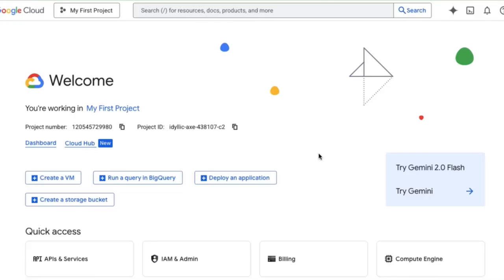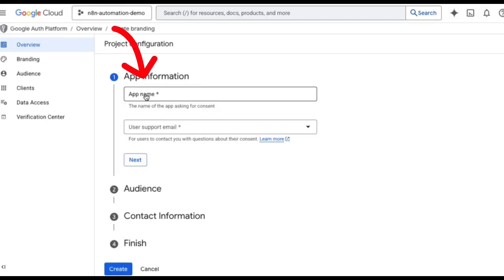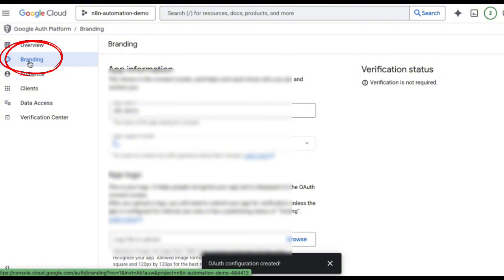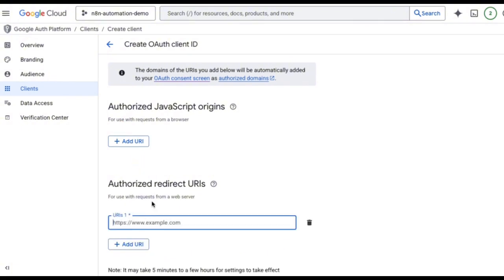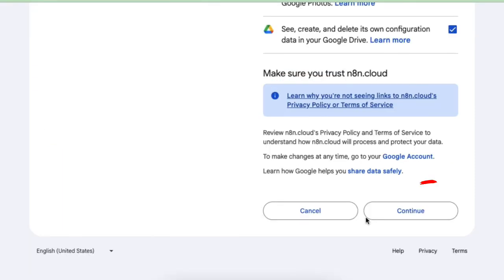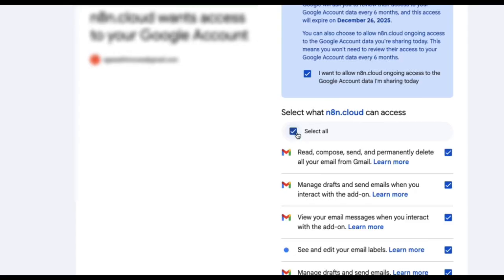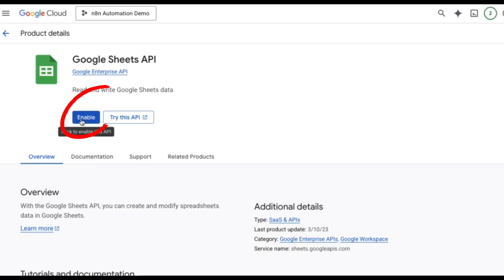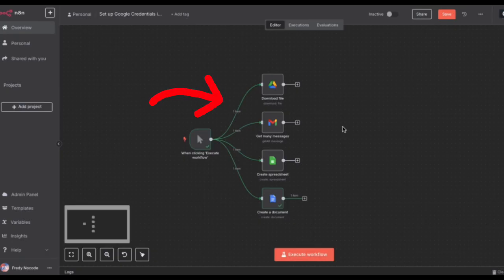How to Set Up Google Credentials in Self-Hosted n8n (Quick 4 Minute Guide)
Using Google Sheets, Gmail, or Drive in your n8n workflows? In this step-by-step guide, you’ll learn how to set up Google credentials in self-hosted n8n — so you can securely connect your Google account to automated workflows.

We’ll cover:

    How to create Google Cloud OAuth credentials

    Setting up redirect URIs for self-hosted n8n

    Configuring OAuth2 credentials in the n8n UI

    Testing Google integrations (Gmail, Sheets, Drive)

Works with self-hosted n8n (Docker, VPS, or cloud server) in 2025